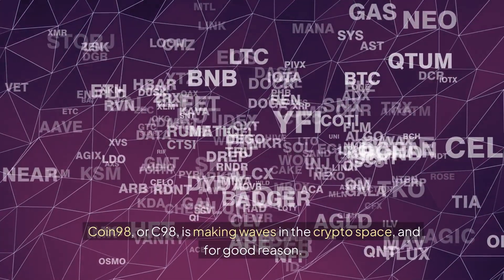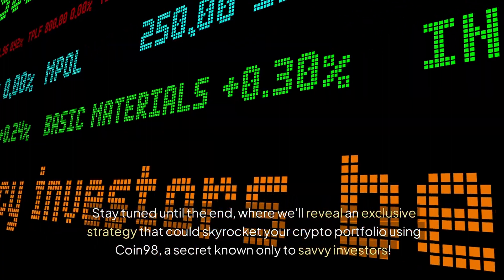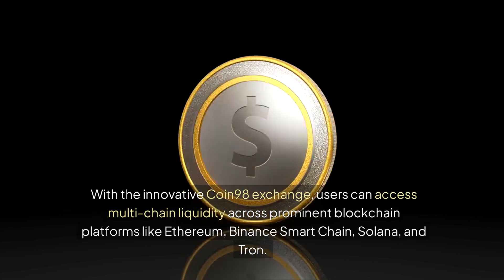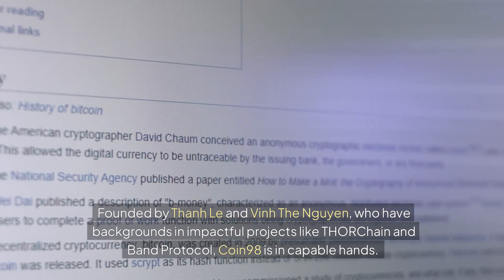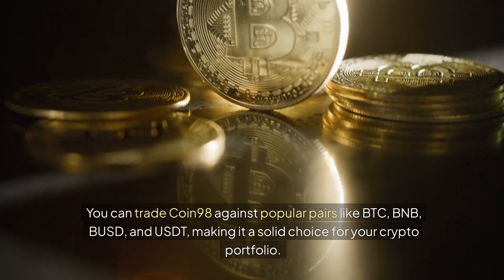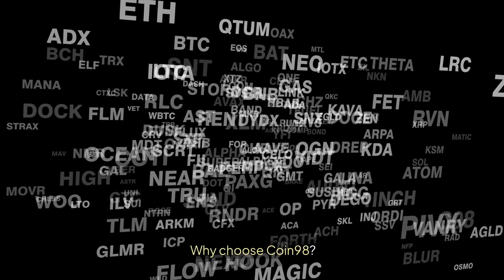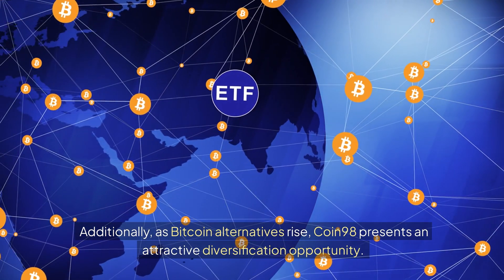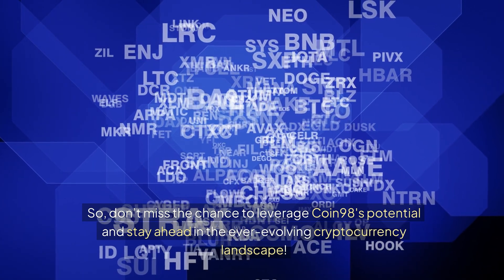Coin98 Guide: How to Buy Coin98 Coin & Discover Its Unique Benefits and Features for 2024!'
In this video, we delve into Coin98 Coin (C98), a rising utility and governance token in the cryptocurrency space for 2024. Learn how to buy C98 on Binance, the largest crypto exchange by trading volume, and explore its unique benefits and features. Discover Coin98’s seamless cross-chain swaps, staking, and yield farming capabilities, along with its multi-chain liquidity aggregation that supports Ethereum, Binance Smart Chain, Solana, and Tron. Coin98 allows you to interact with over 20 networks effortlessly via its versatile wallet available on mobile and desktop.We’ll guide you through the straightforward registration process on Binance, how to deposit crypto or fiat, and tips for trading the C98/USDT pair effectively. Understand why Coin98 Coin is a prime choice for investors, highlighting its innovative approach to DeFi and its strong development roadmap, which includes a blockchain analytics platform, lending and borrowing solutions, and an NFT marketplace. nnStay informed about the potential of C98 Coin and how it positions itself in the multi-chain DeFi landscape. Get insights into why crypto enthusiasts are increasingly leaning towards Coin98 for more efficient yield farming and staking opportunities. Don’t miss out on this comprehensive guide to buying Coin98 Coin and maximizing your investment in the evolving crypto market.